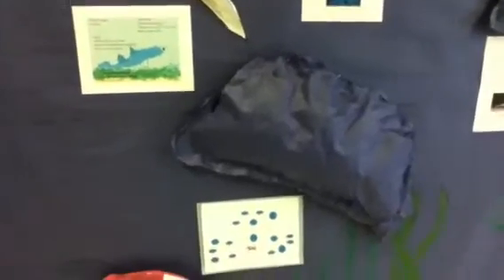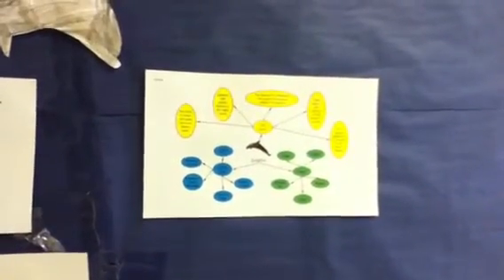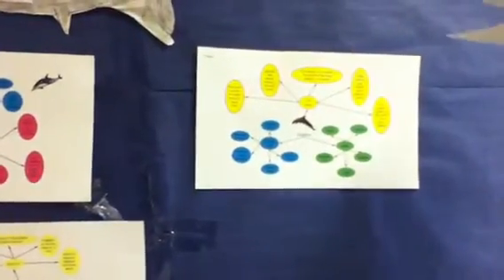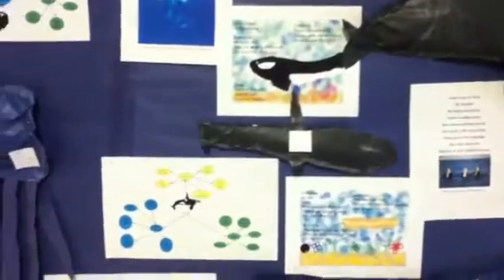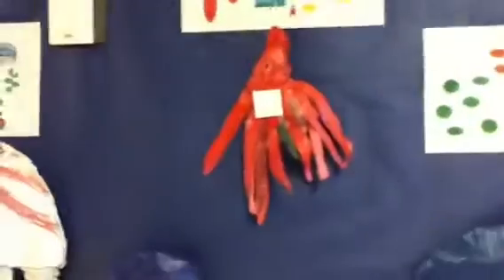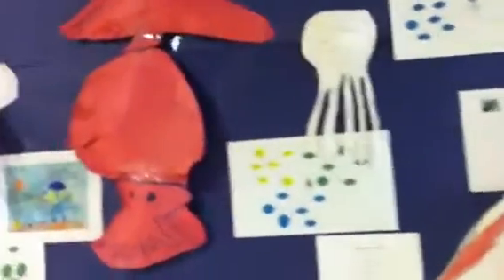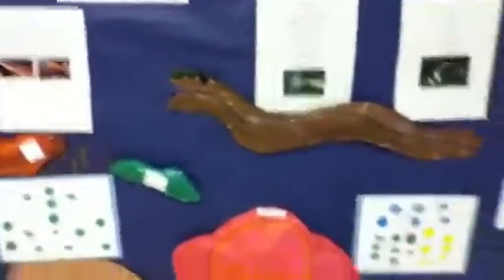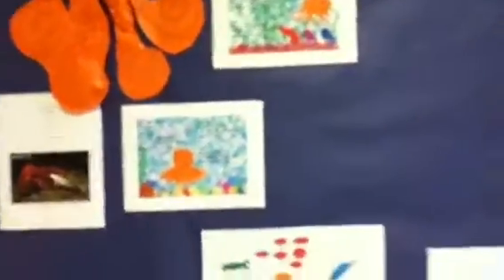2012 - 2013 Ocean Animals by Mrs. La Tourelle's 2nd Grade Class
Ocean animals